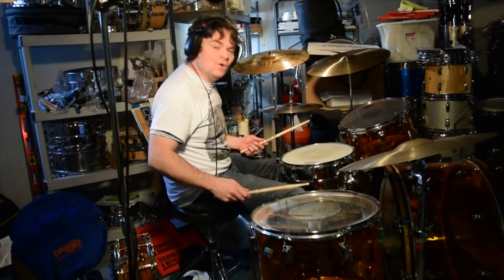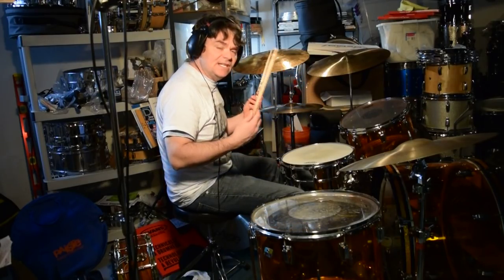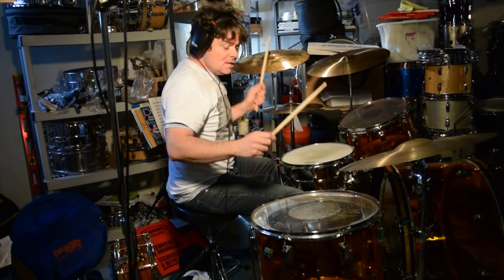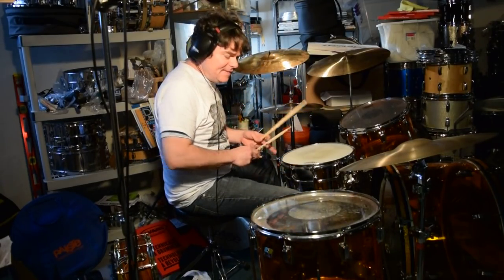JOHN BONHAM SEXTUPLET DRUM LESSON * Bonzoleum Drum Videos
*Another staple of John Bonhamdom*. A drumset-played pattern that sounds really neat, and is a health benefit to practice.  They don't call it the SEXTUPLET for nuthin'!